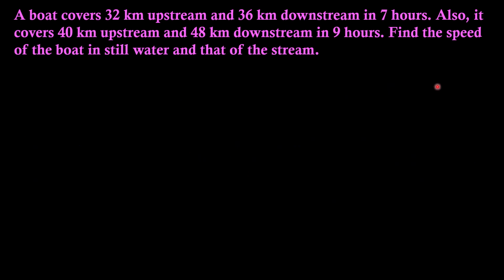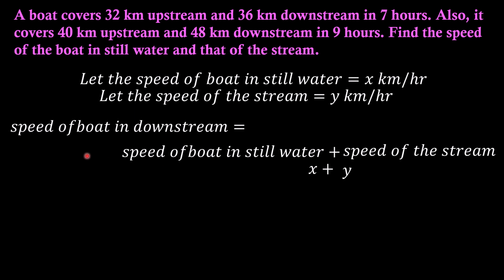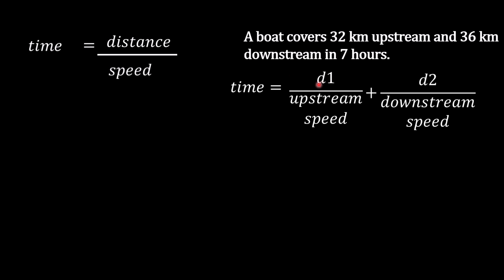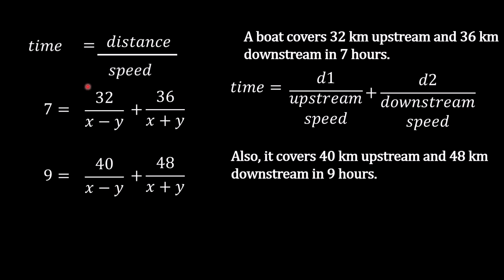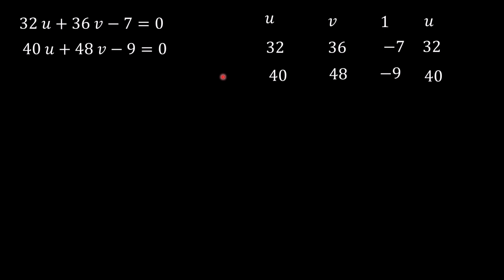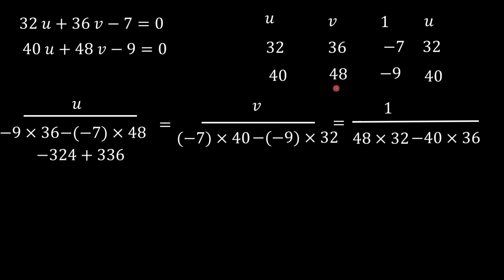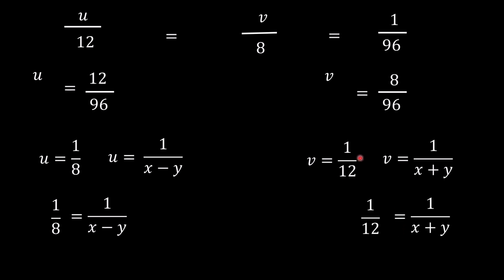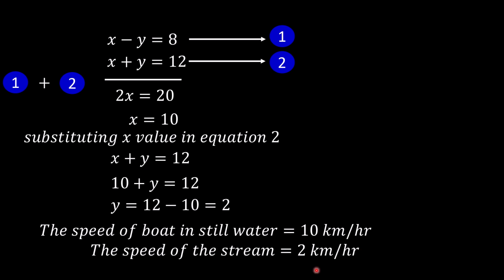A boat covers 32 km upstream and 36 km downstream in 7 hours. Also, it covers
A boat covers 32 km upstream and 36 km downstream in 7 hours. Also, it covers 40 km upstream and 48 km downstream in 9 hours. Find the speed of the boat in still water and that of the stream.
10 Maths NCERT Linear equation in two variables